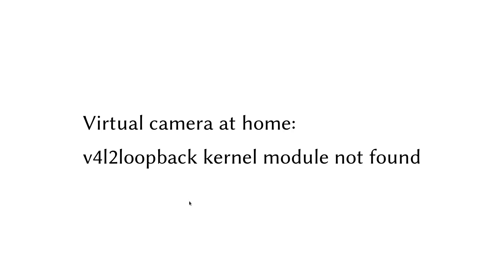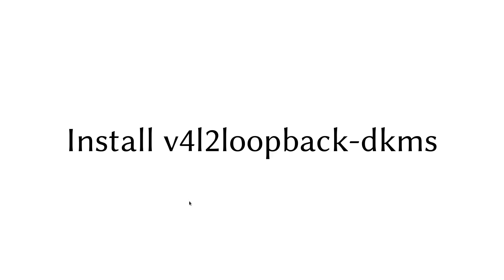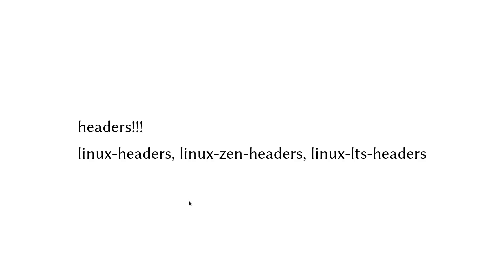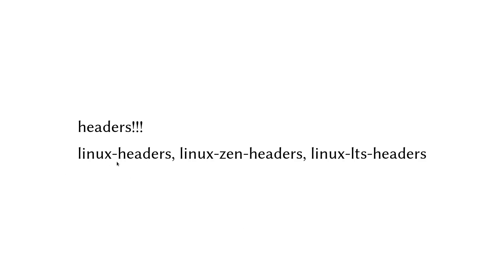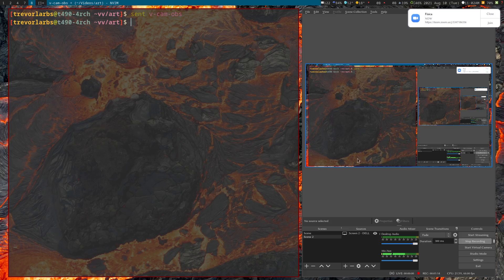OBS Virtual Camera not working on your crisp Arch setup? Fix now!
P.S. the linux headers are essential to building modules on your kernel